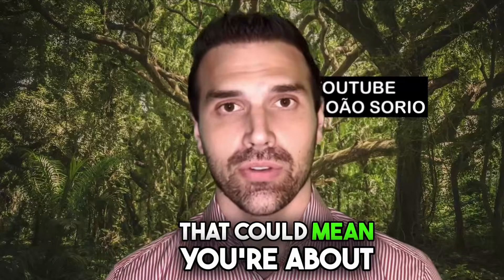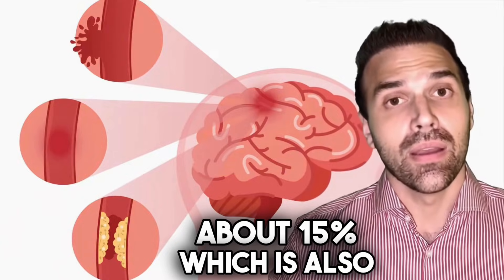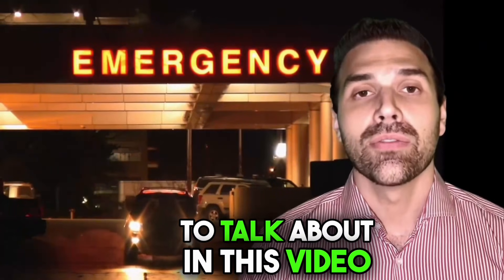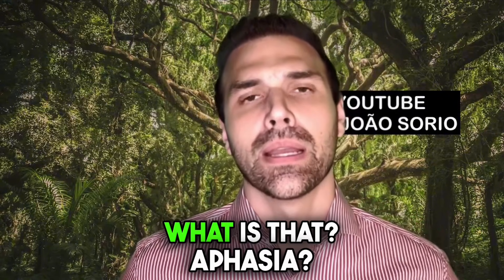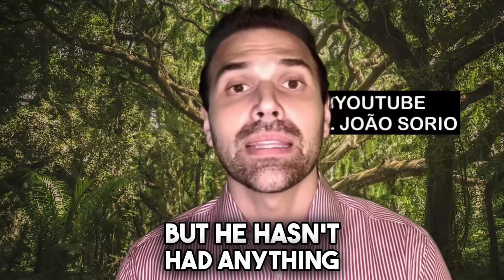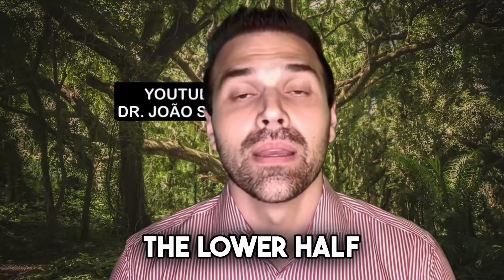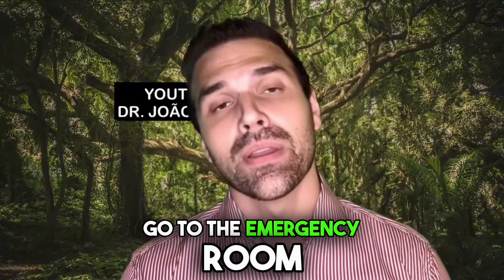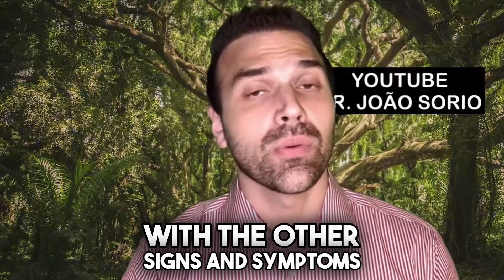If You Feel THIS in Your Neck, RUSH to the Hospital! 9 Signs of STROKE (CVA)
Signs and Symptoms of STROKE.